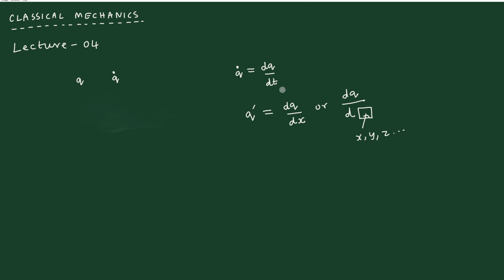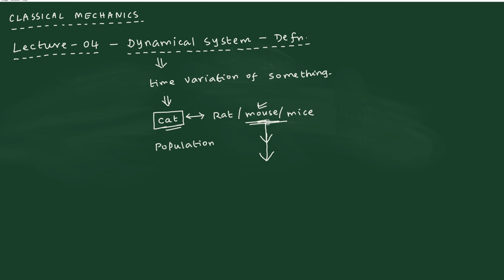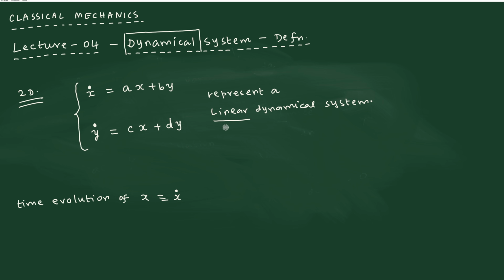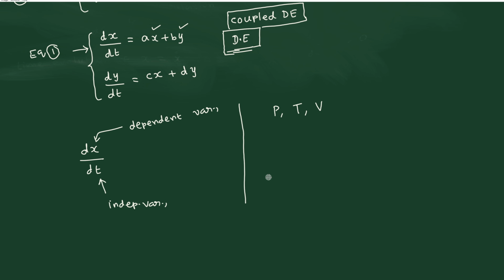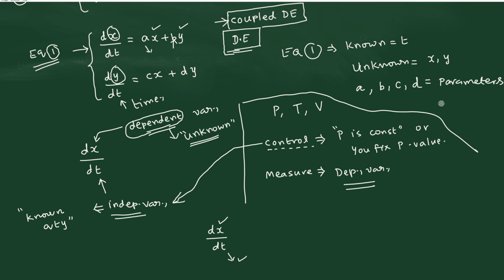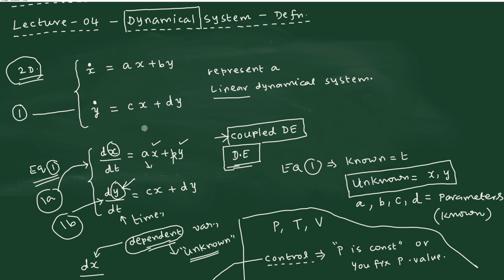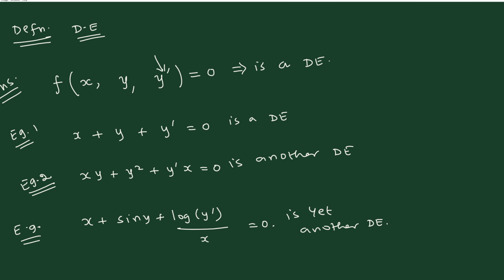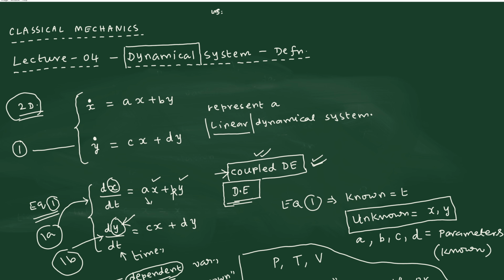Classical Mechanics Lectures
Classical Mechanics by Sivakumar - Understanding the meaning of dynamical systems in the language of mathematics is the topic of today's class.

Classical Mechanics by Sivakumar is a series of rigorous classroom lectures for MSc (Physics) students. These lectures also will help the students who want to clear the CSIR NET Physics, GATE, JEST, and the IIA entrance exams.

Recommended Readings:
H. Goldstein. Classical Mechanics